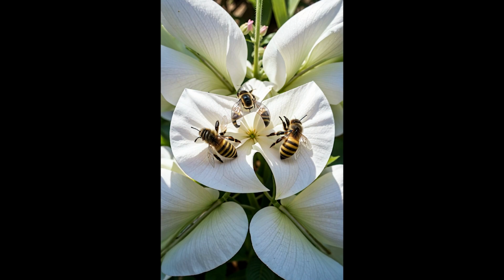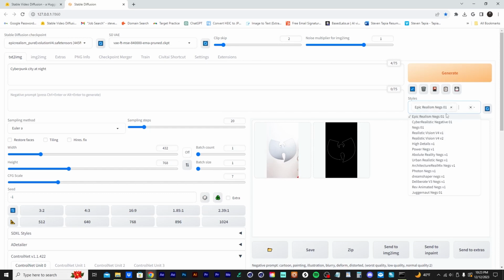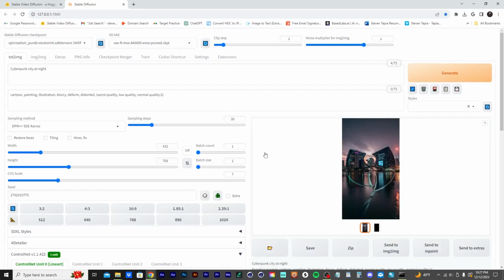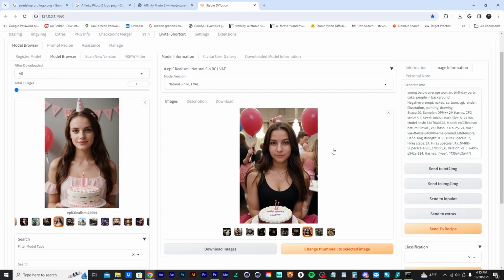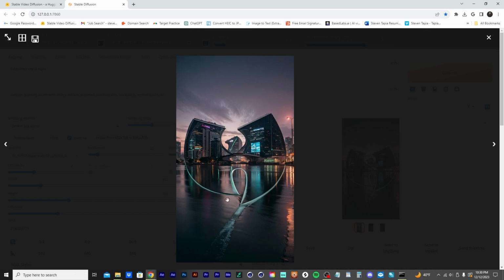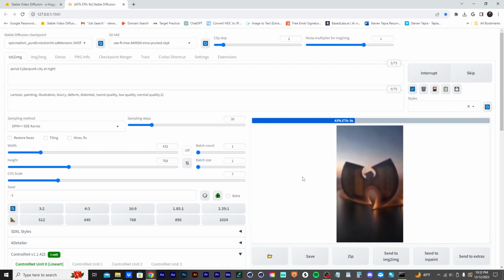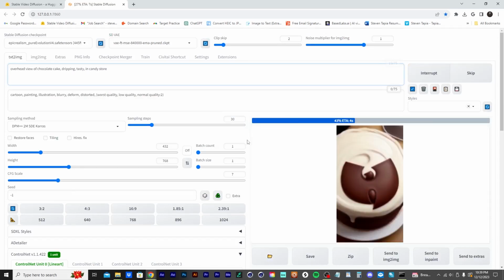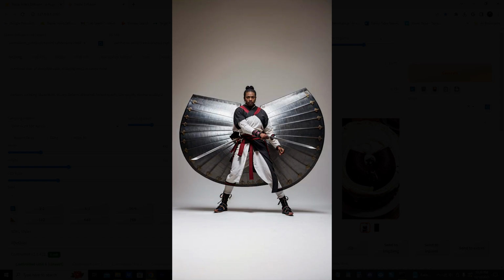Stable Diffusion Logo Art Tutorial with Controlnet Lineart (Wu Tang Logo Art)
Here's a Stable Diffusion Tutorial on how to created Cool Logo Art with Controlnet Lineart.

0:17 Preparing Logo for Stable Diffusion
2:09 Using Logo in Stable Diffusion
2:51 Hires Fix Upscale
8:43 Final Results